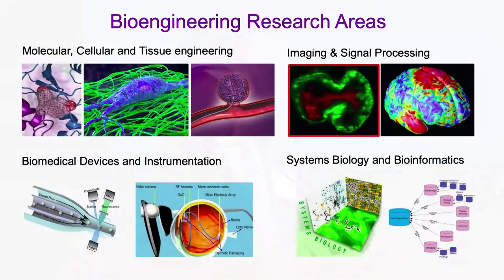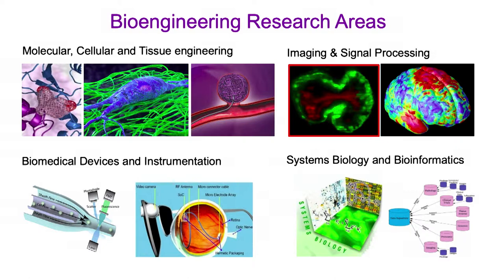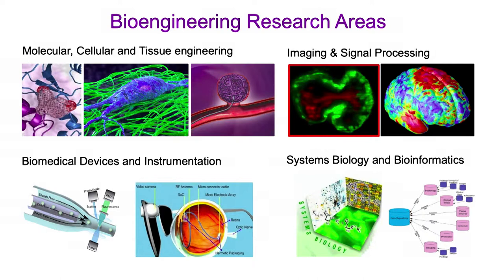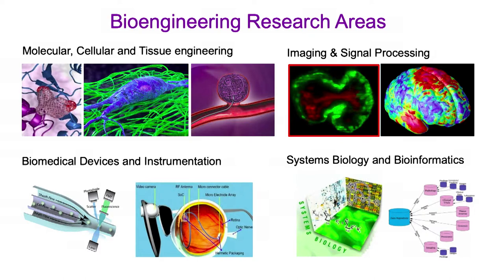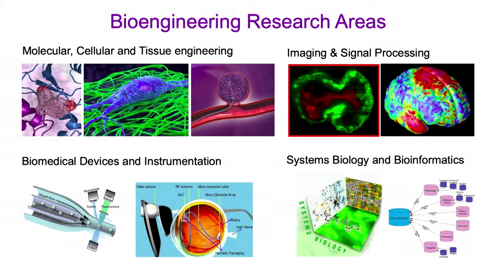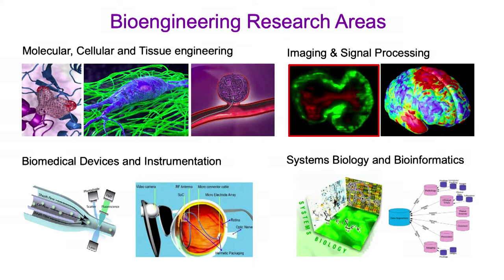Discover UCLA Engineering- Bioengineering Department